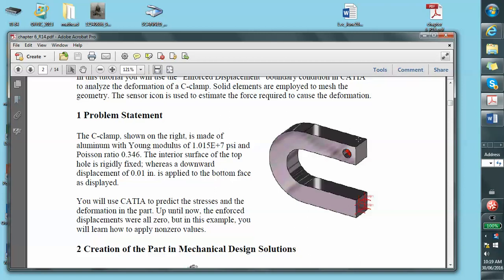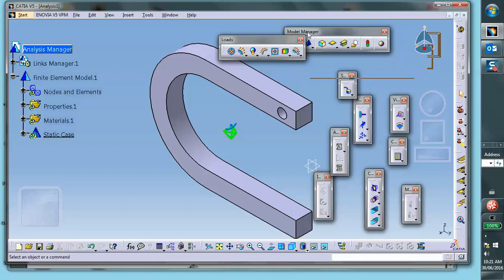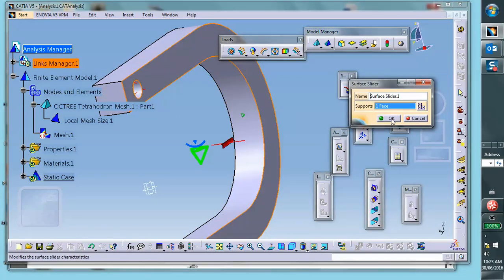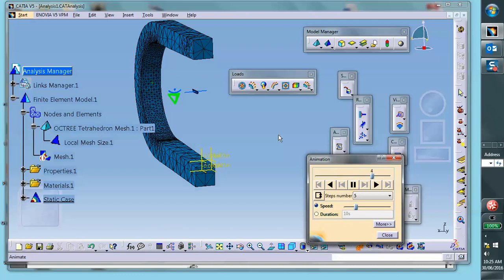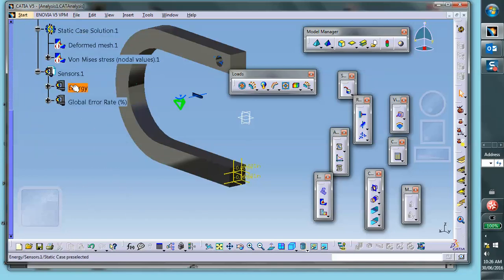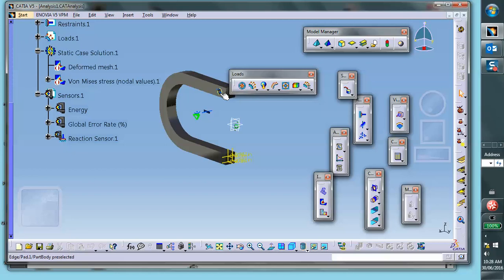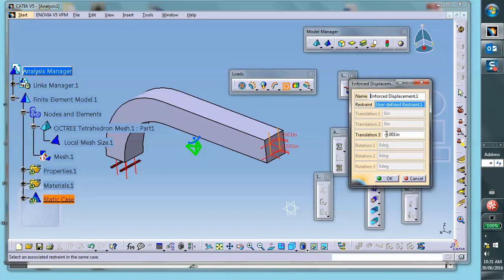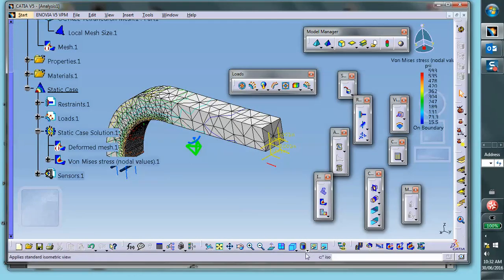FEA, C Clamp, Chapter 6 (video 2 of 3), Finite Elements, Nader G. Zamani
Catia v5, FEA
Nader Zamani, by SDC Publications